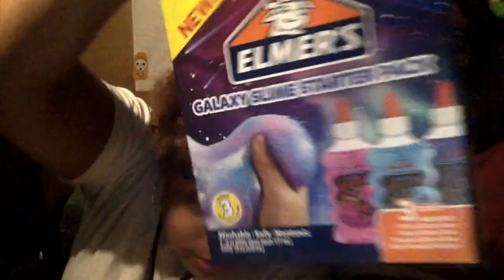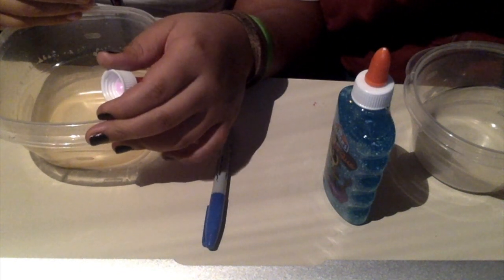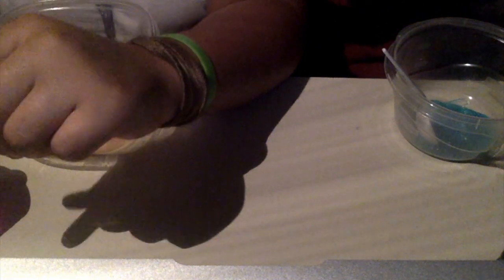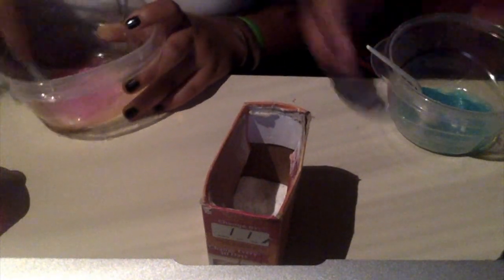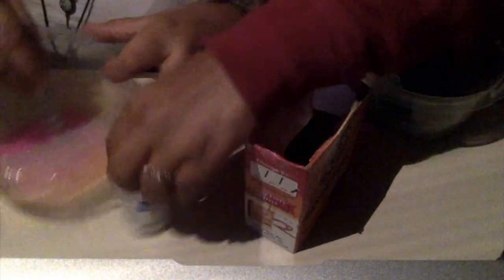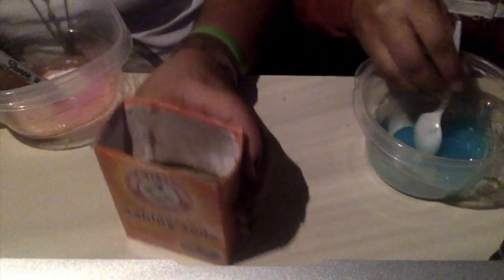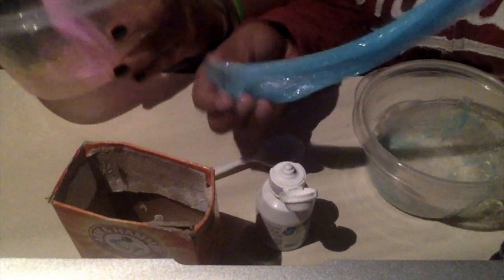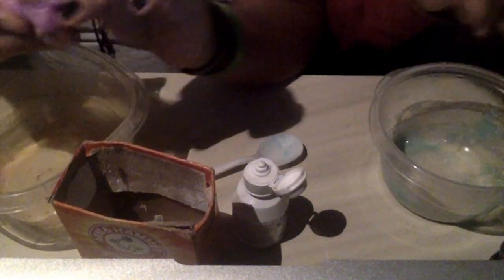Making GALAXY SLIME!!!!!☆⭐︎★✳︎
This video is about Making GALAXY SLIME!☆⭐︎★✳︎